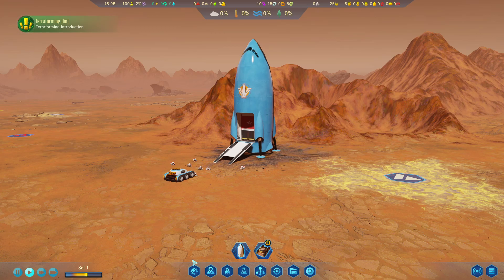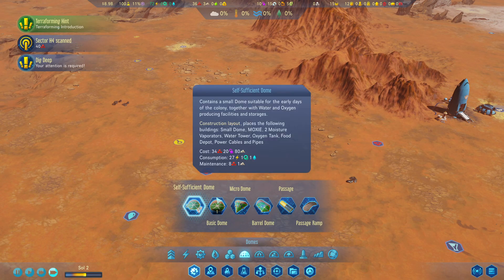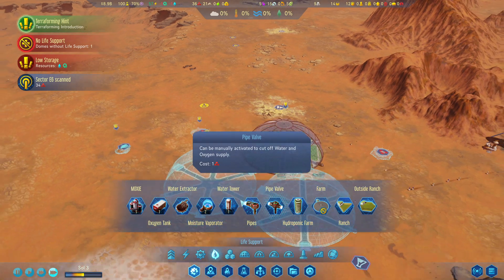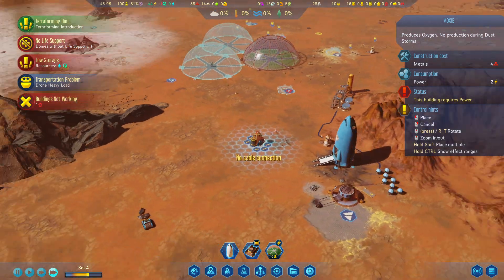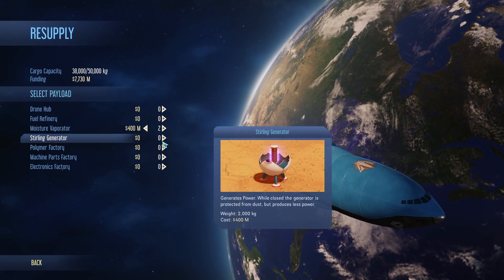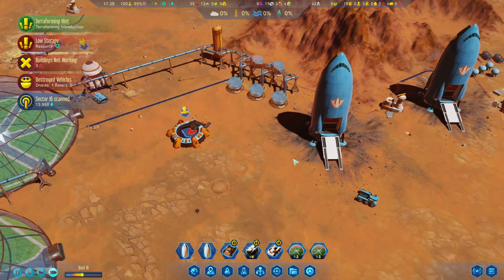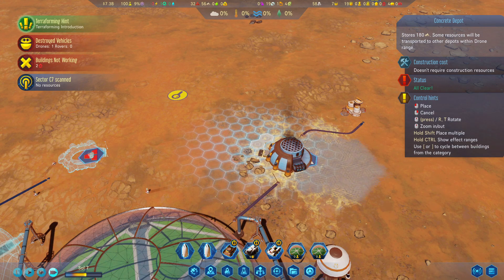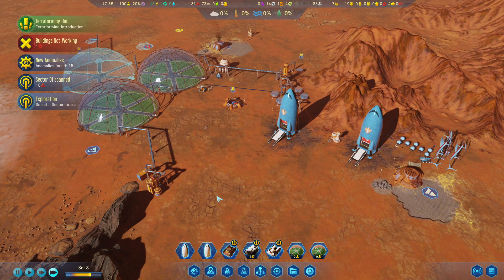Setting Up Our Colony! (Surviving Mars #2| Season 2)